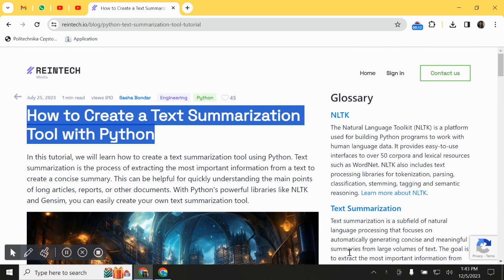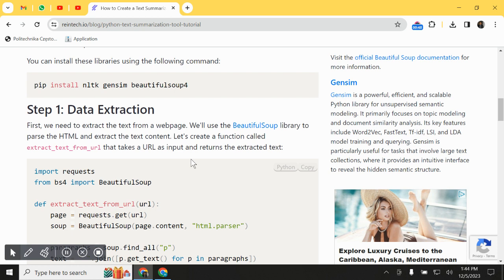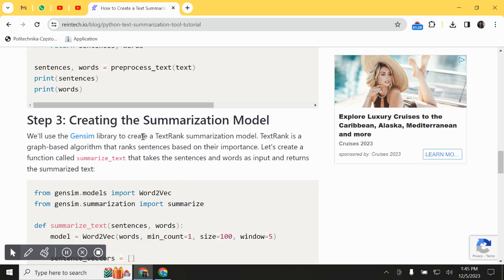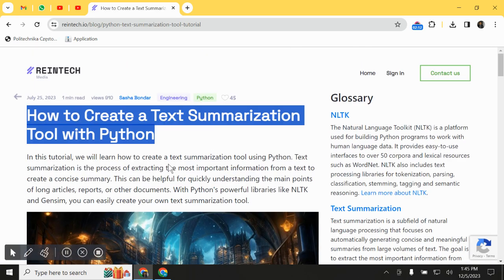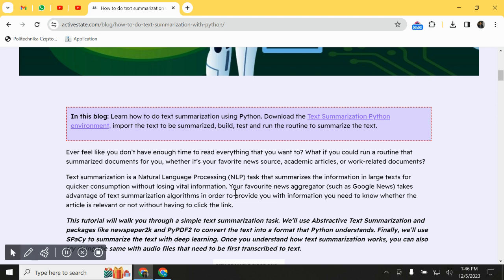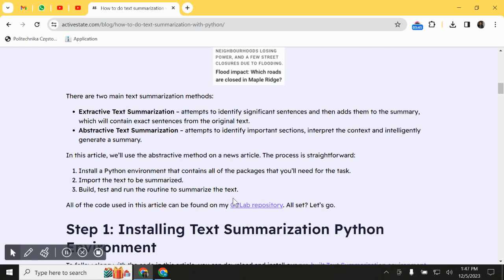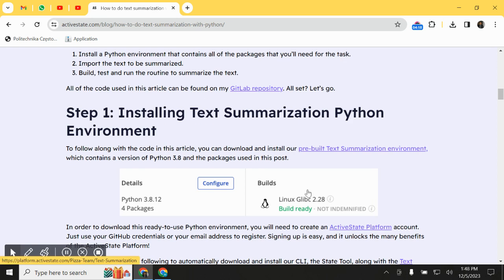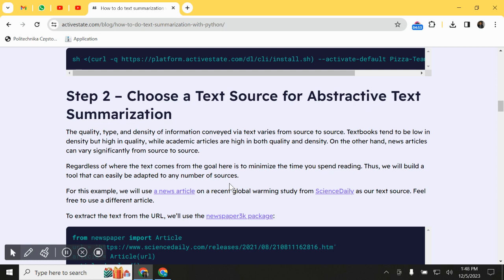How to Create a Text Summarization Tool with Python